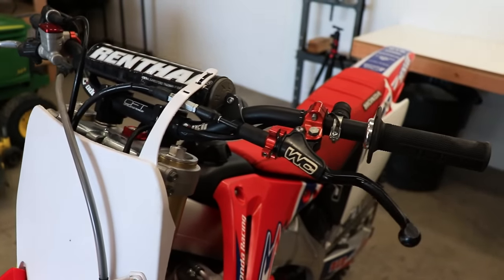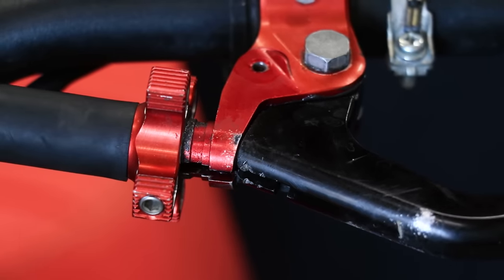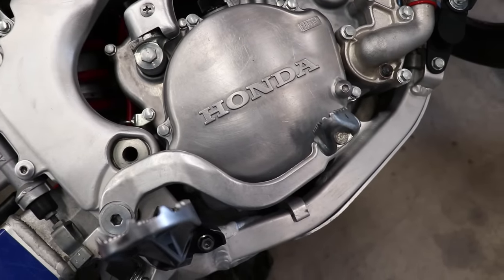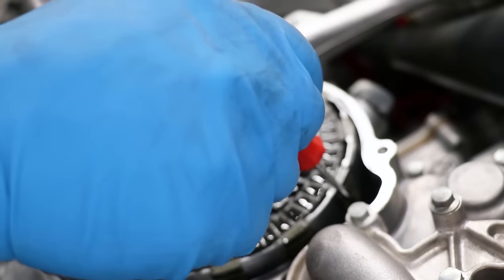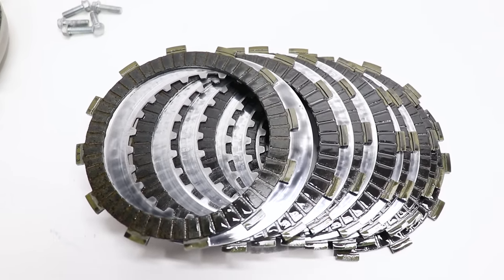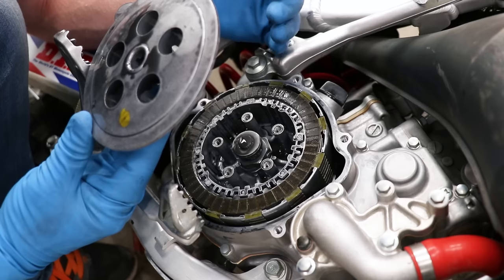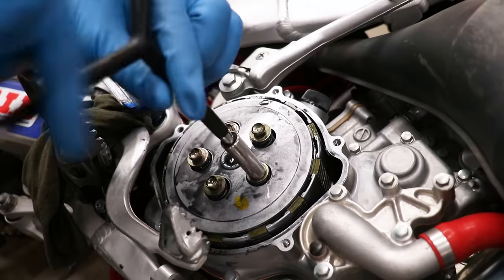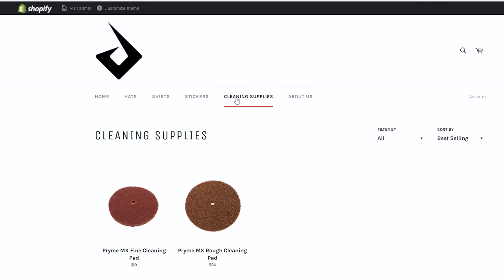How To Fix A Slipping Clutch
ASV Y Handle
Pick Tool
Measuring Calipers
Torque Wrench
GoPro Hero 6
Chin Mount For Go Pro

In this video I show you how to diagnose and fix a slipping clutch on my Honda CR125 two stroke!
-Cameron

★Music

Artist: DrypDry